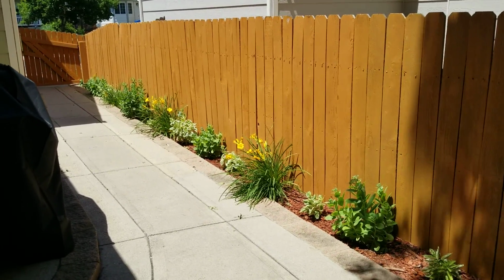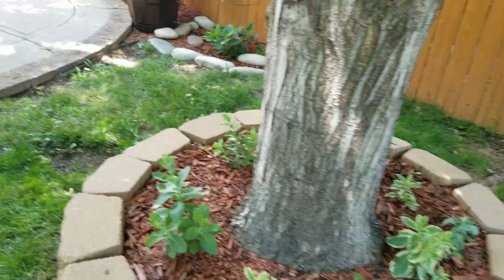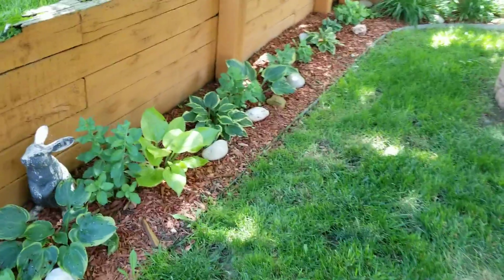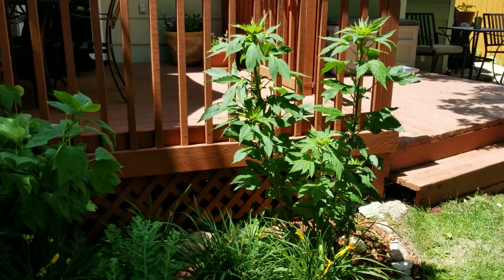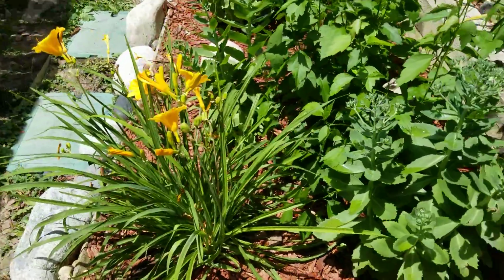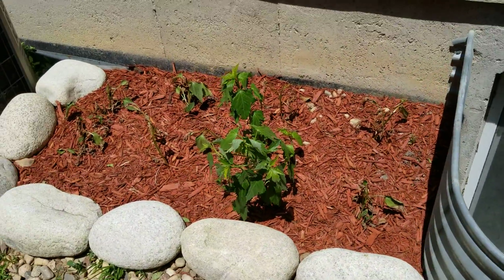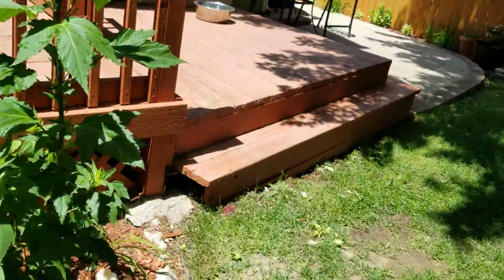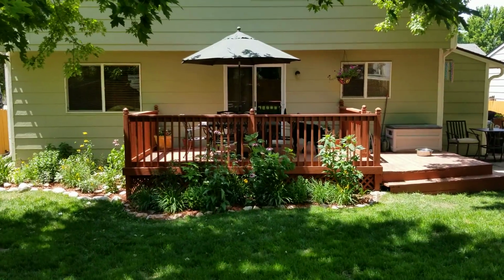My Backyard 2019